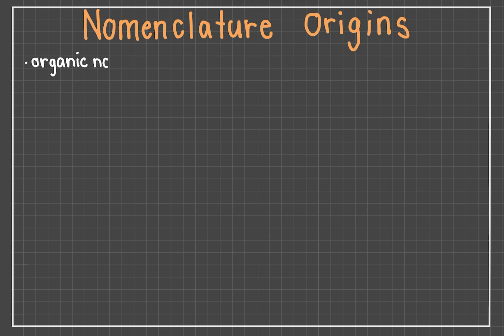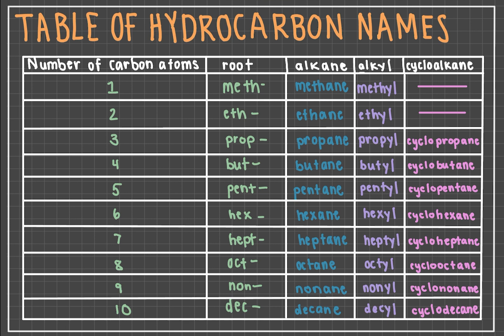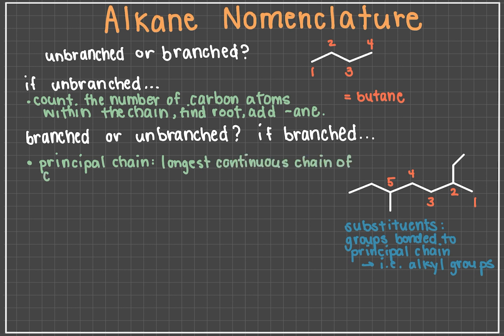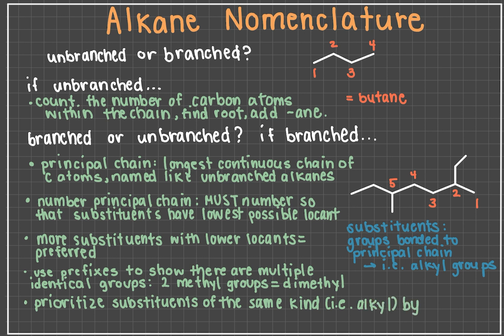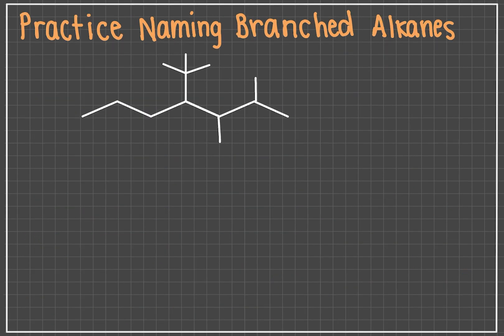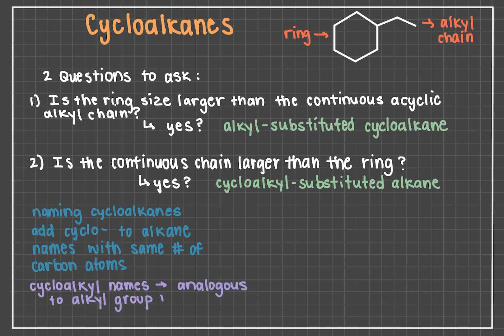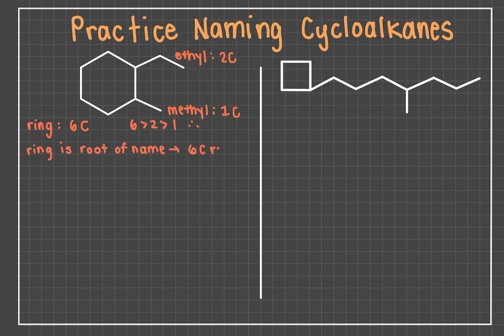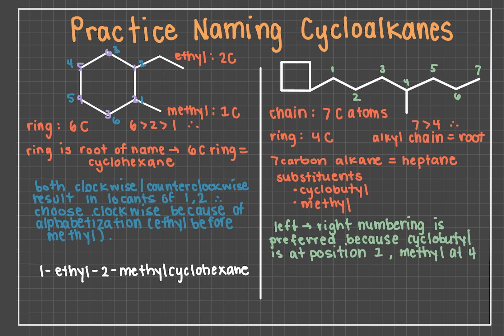How to Name Alkanes and Cycloalkanes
Have you ever looked at an organic molecule that made you want to give up on organic chemistry? The first step in most organic chemistry questions is figuring out how to name what you're looking at, find the long carbon chain, identify the substituents. This video goes over how to name alkanes and cycloalkanes and gets you familiar in working with them and some substituents. But don't worry, there are plenty more nomenclature videos to come.
Lecturer: Kaylee Ruth
Editor: Lars Bauer